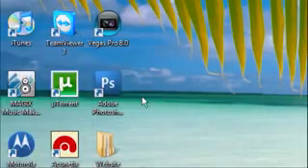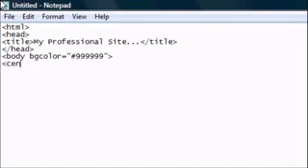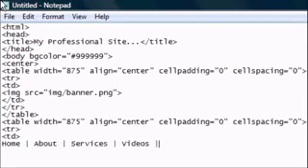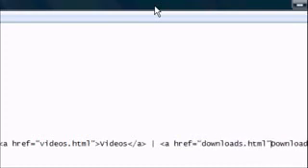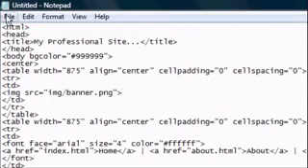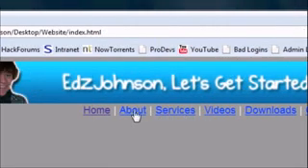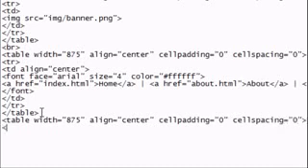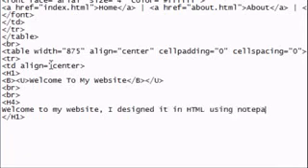Designing A Pro HTML Site In Minutes low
This video are coppied by youtube